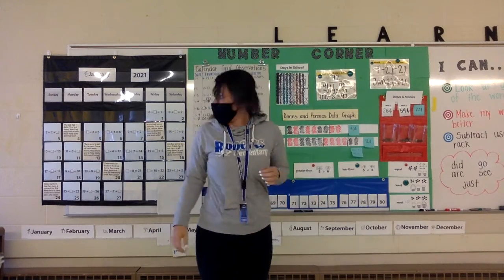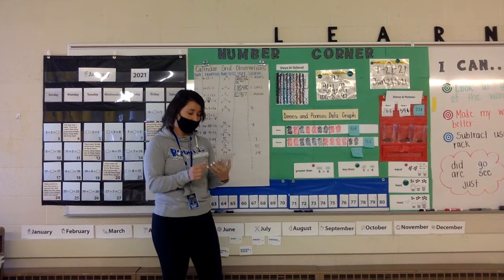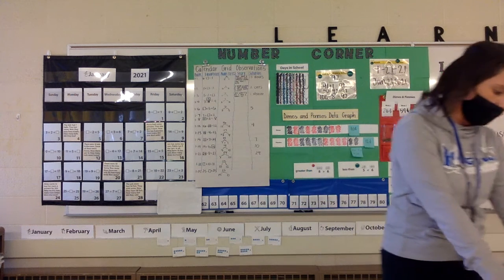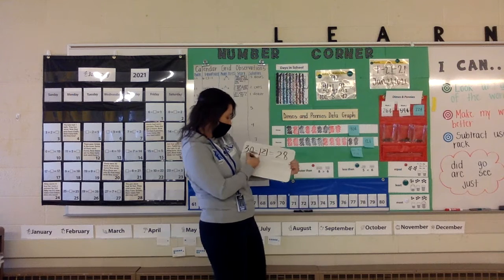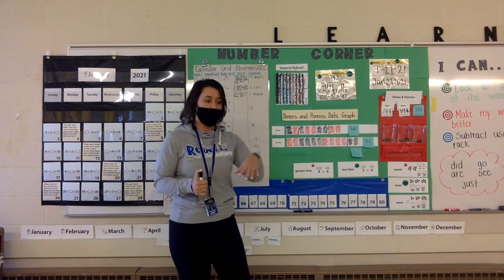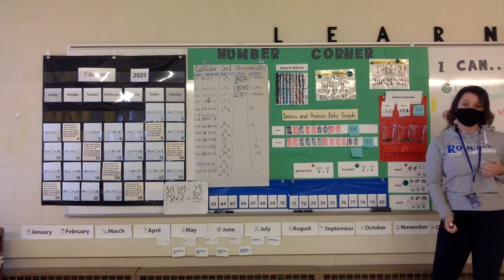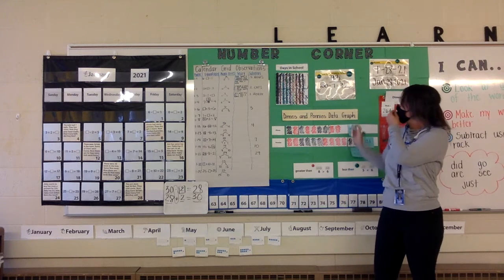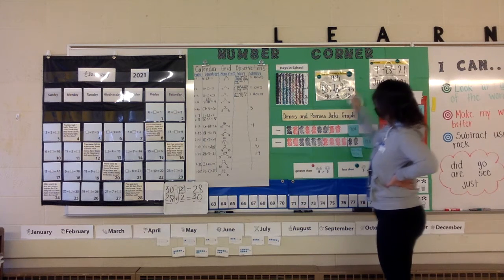Number Corner 1-28-21